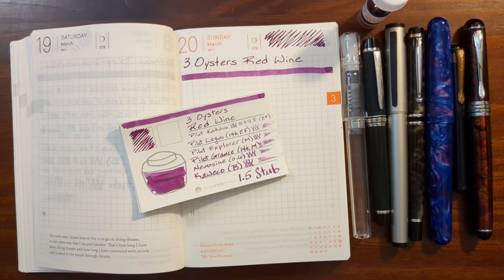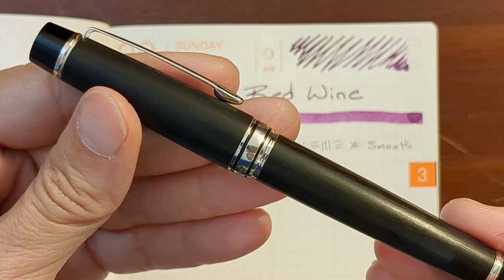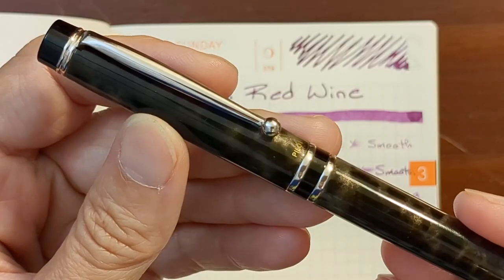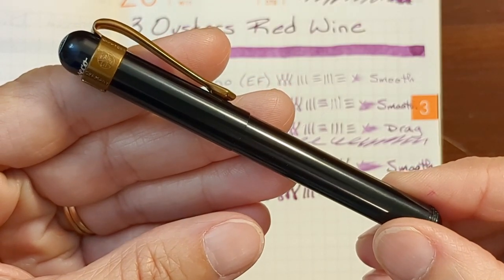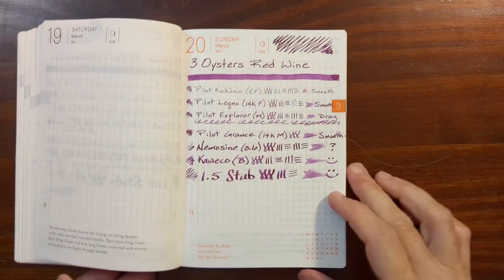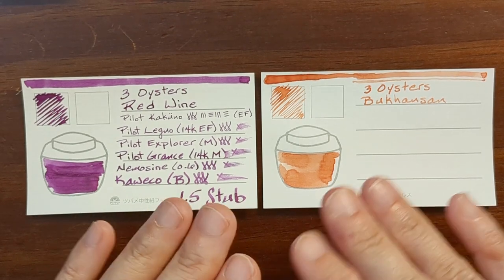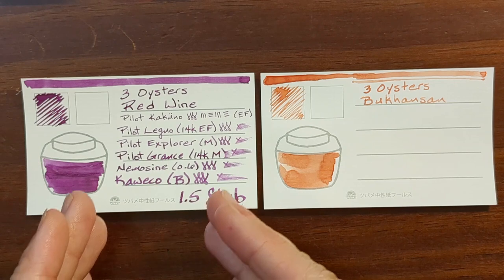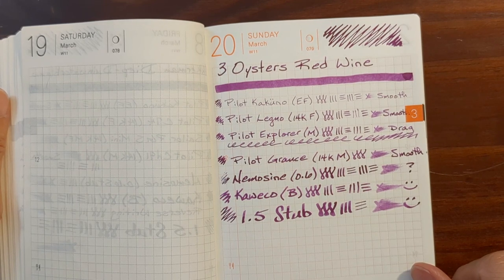3 Oysters Red Wine and Fountain Pens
In this video I test 3 Oysters Red Wine in a variety of pens and nib sizes.